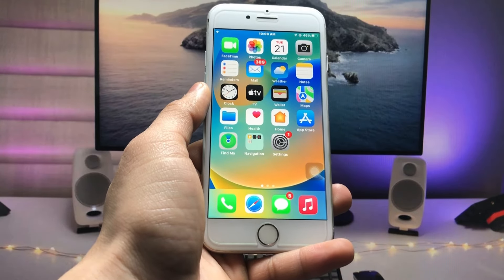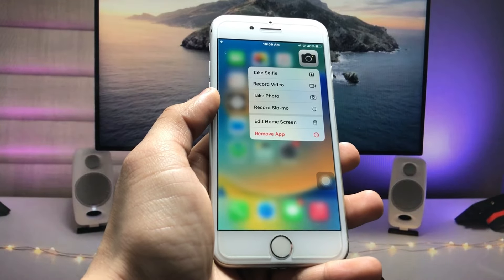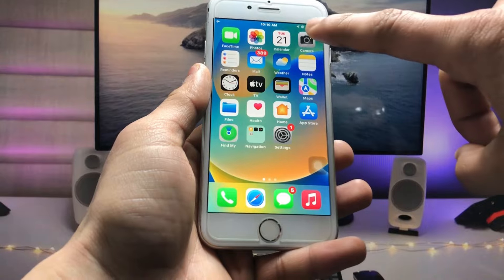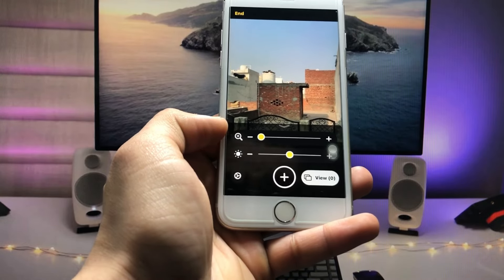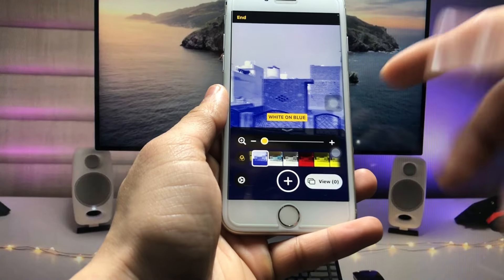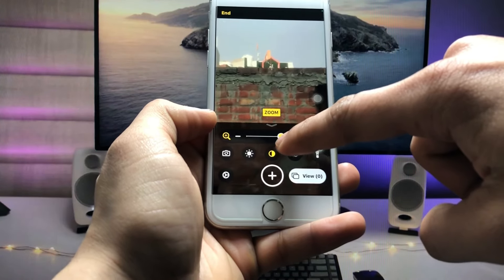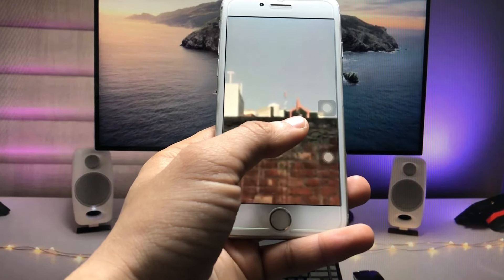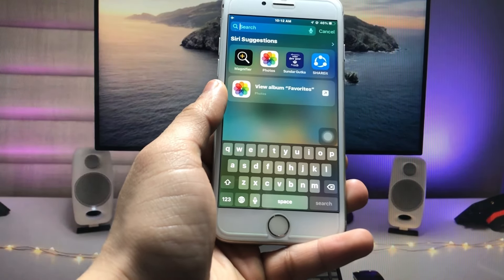How to Get 100x Zoom option on any iPhone Camera | Enable 100x Zoom iPhone6s, 7, 8, X, 11, 12, 13,14